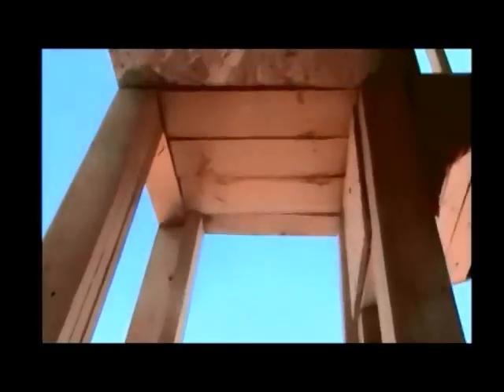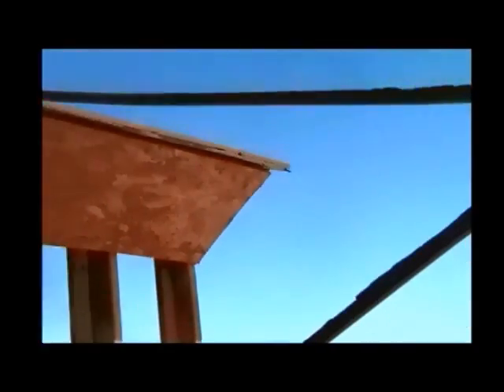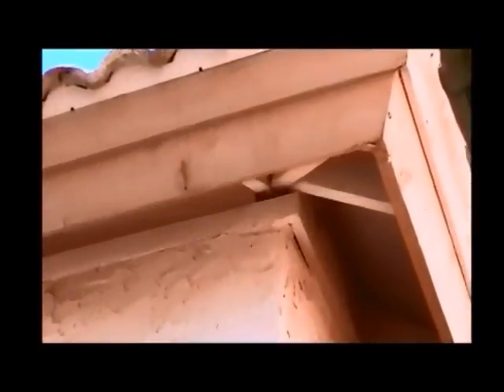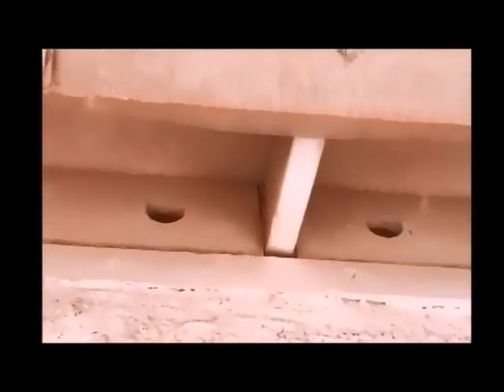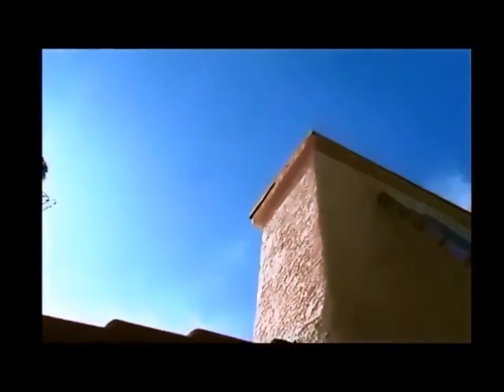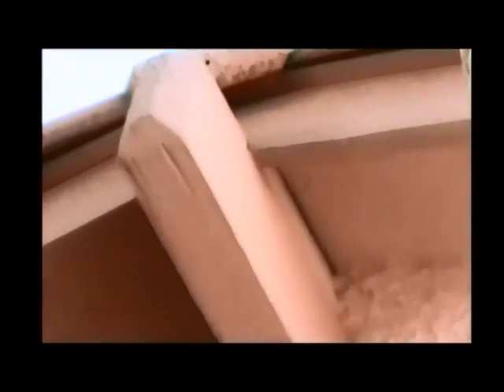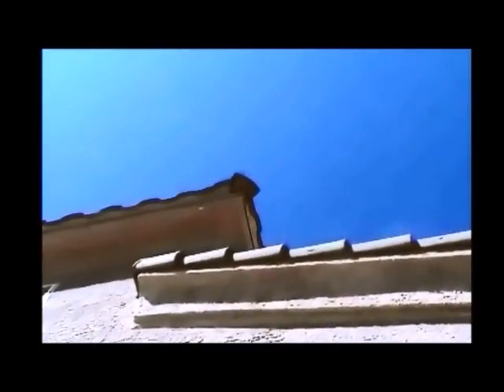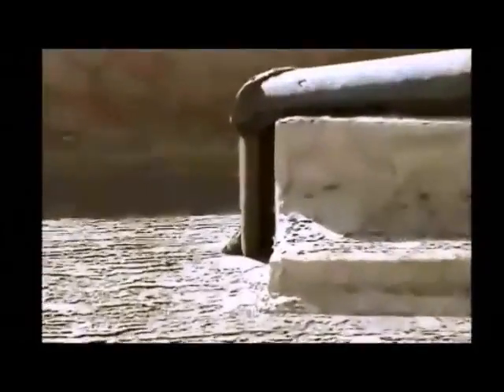21houseexams.wmv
A look at typical construction